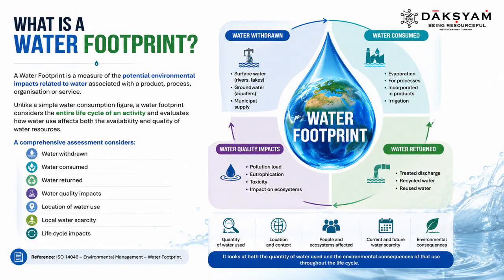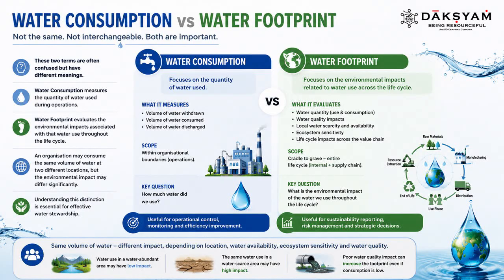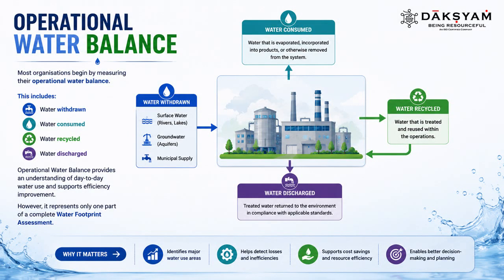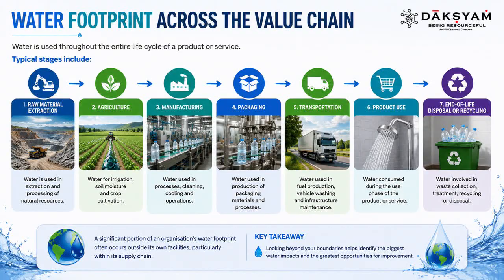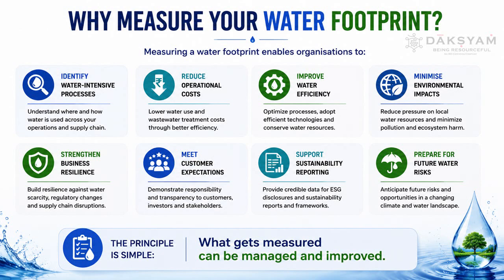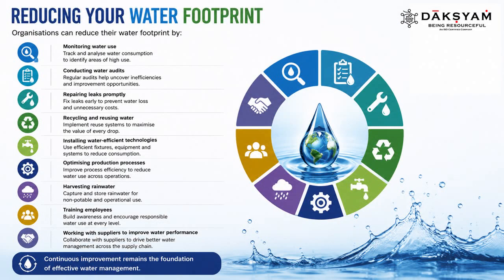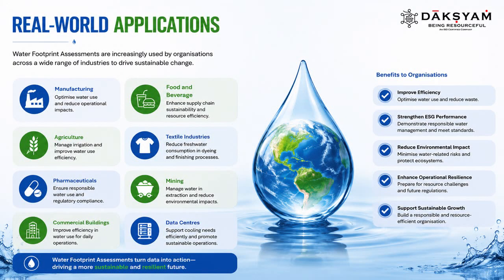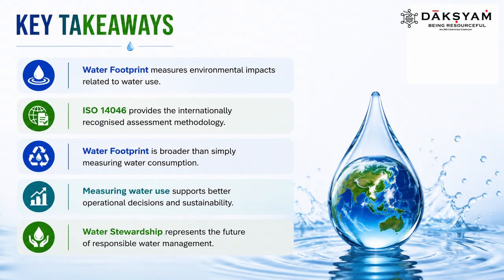Understanding Water Foot Print in less than 10minutes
Water is one of our planet's most precious resources, but do we truly understand the impact of how we use it? In this episode of our 5-Minute Learning Series, we explore the fundamentals of Water Footprint Assessment, including ISO 14046, the difference between water consumption and water footprint, the concepts of Blue, Green and Grey Water, and practical strategies for improving water efficiency and stewardship. Whether you're an ESG professional, environmental practitioner, student or business leader, this video provides a simple and practical introduction to responsible water management.